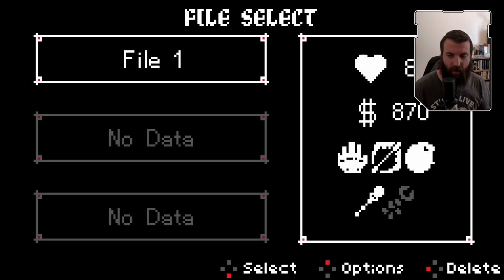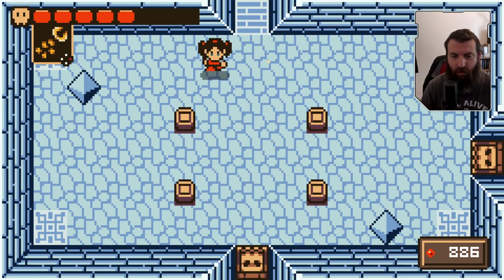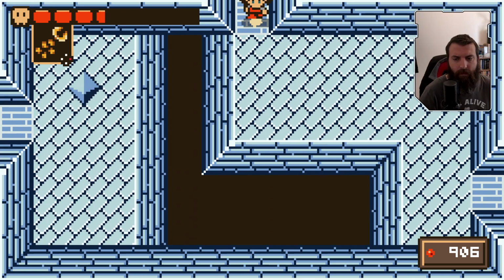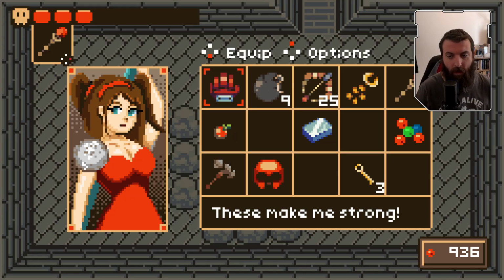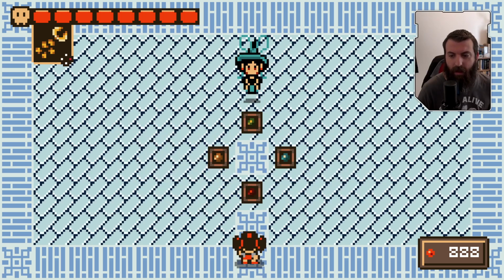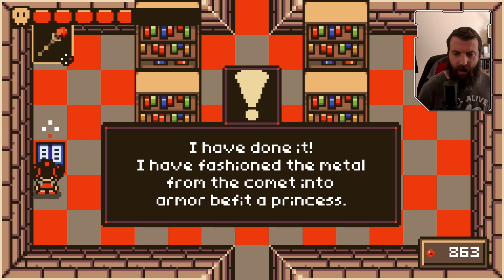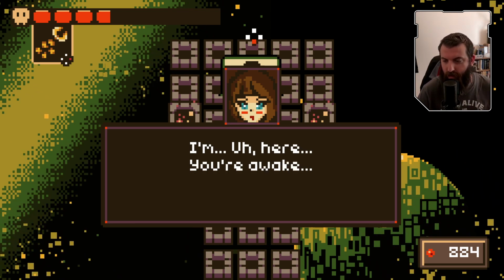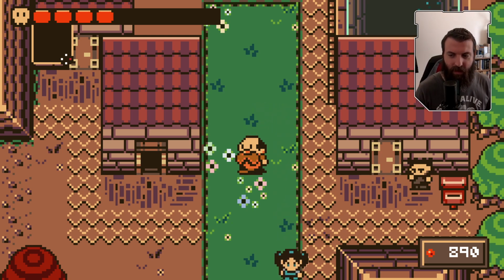A Programmer Play Saga of the Moon Priestess (Episode 3, Ending)